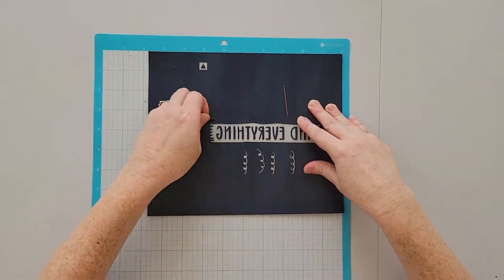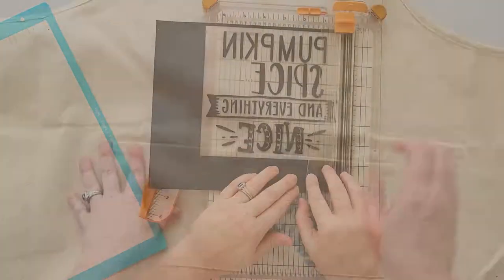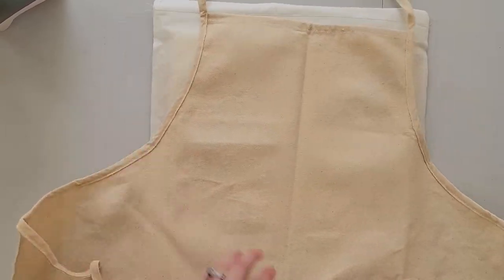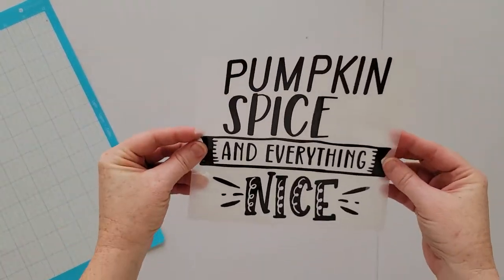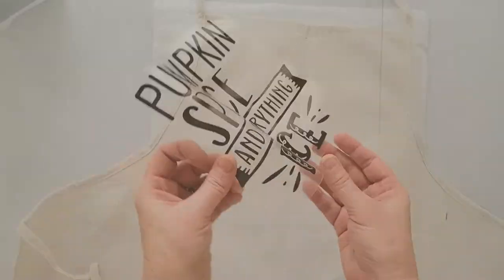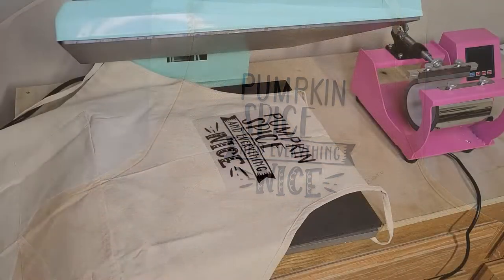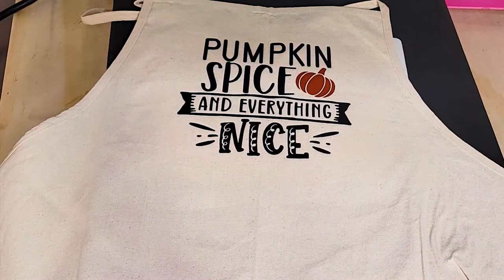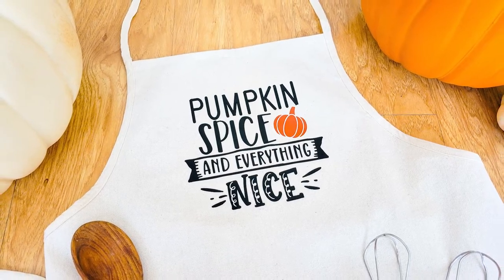How to Apply HTV on Aprons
Learn how to apply HTV on Aprons with this simple tutorial (perfect for beginners!) | So Fontsy ✂️ Find the pumpkin spice design IMPT LINKS + MORE INFO + SUPPLY LIST below👇

A step by step tutorial, along with the supplies needed to press HTV on an apron can be found on the So Fontsy Blog 👉